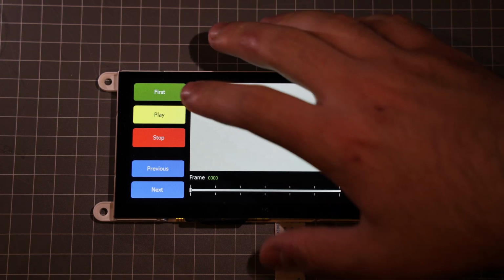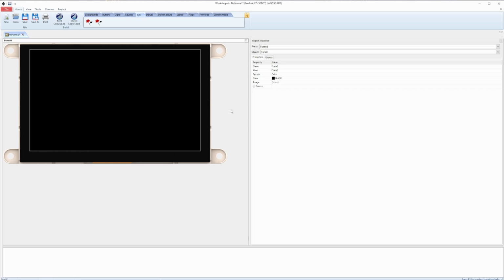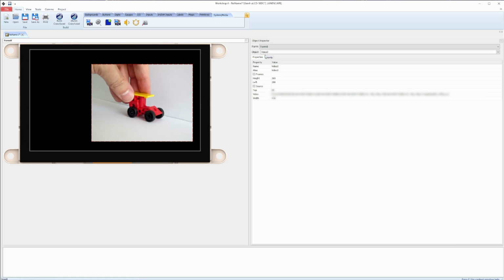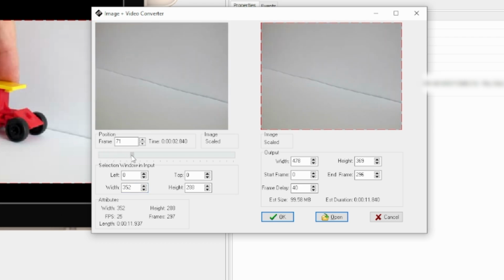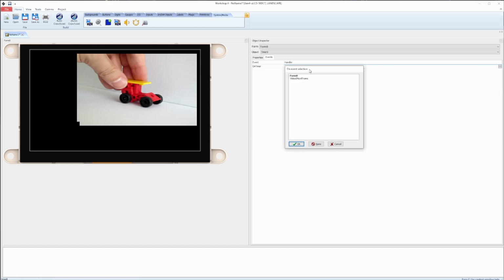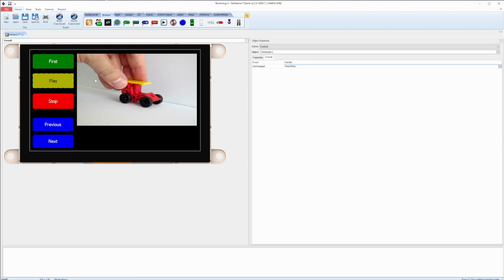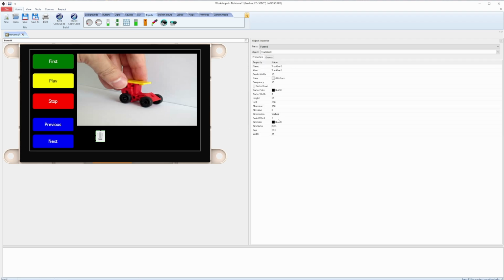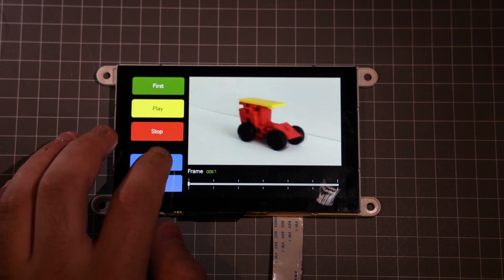4D Systems Tutorials - Playing a video on a 4D Systems Display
This tutorial demonstrates how to play video content directly on a 4D Systems display using Workshop 4. It showcases smooth, standalone playback on the display, highlighting how easy it is to integrate video into embedded projects without relying on external hardware.